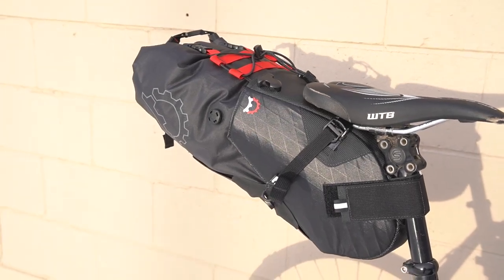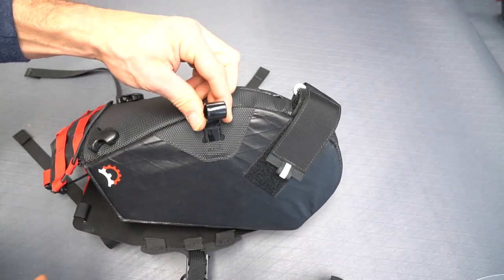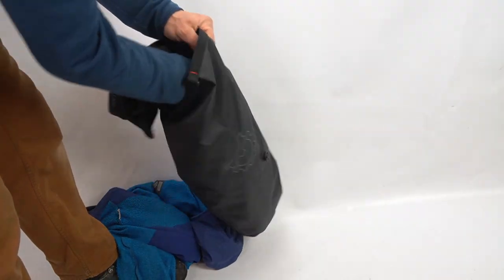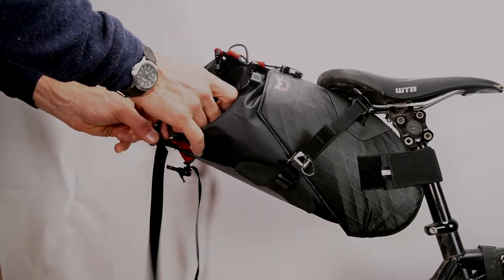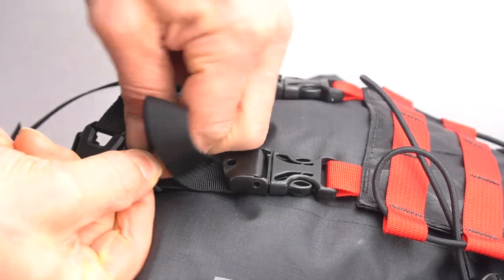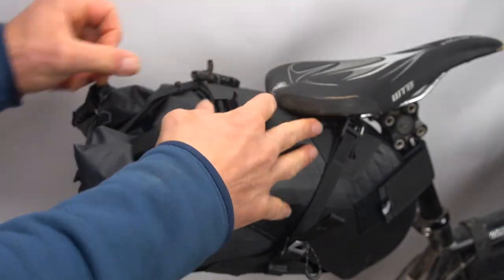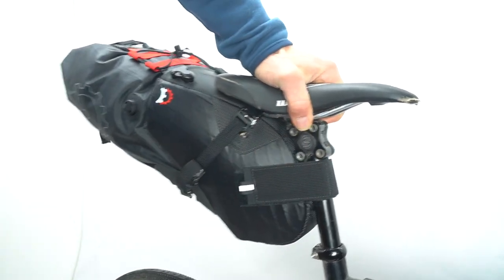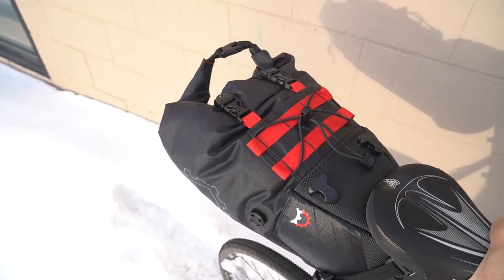Terrapin System - How to mount and pack your bag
This video shows how to mount and pack the Revelate Designs Terrapin System. Instructions are applicable for both the 8L  & 14L size seat bag.